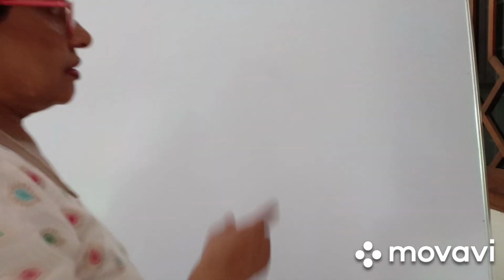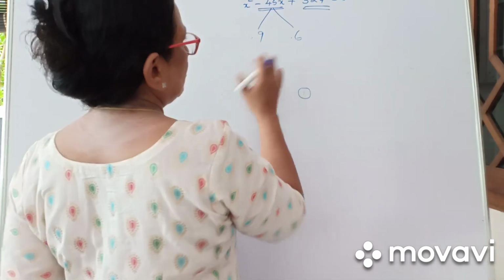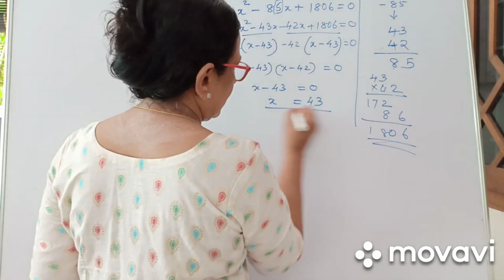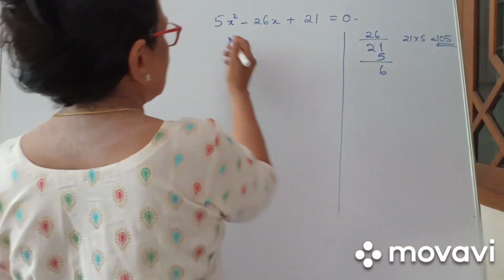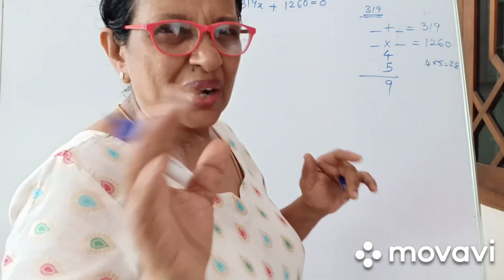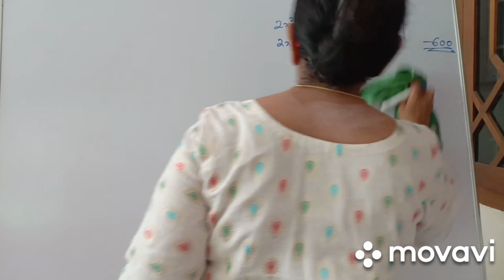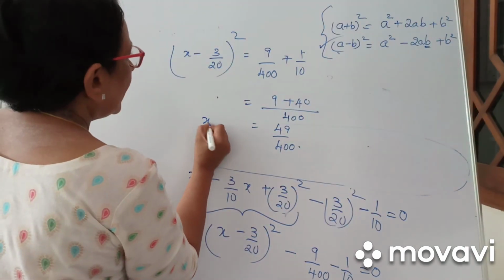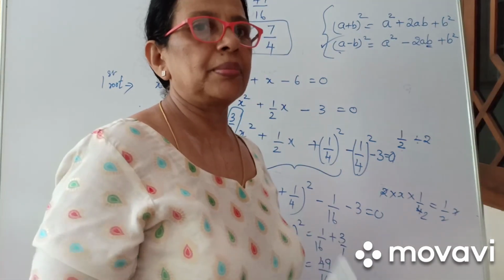Susan Baby's Tuition Classes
CBSE  10 Quadratic Equations